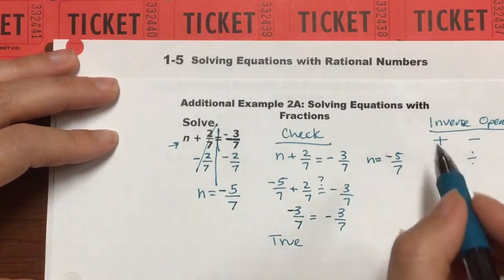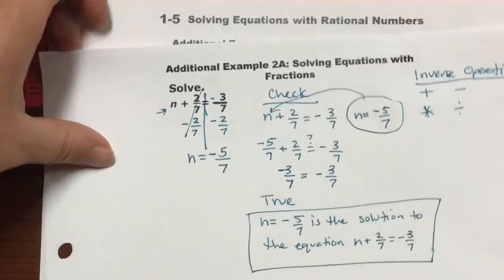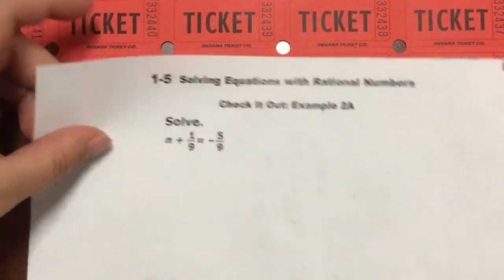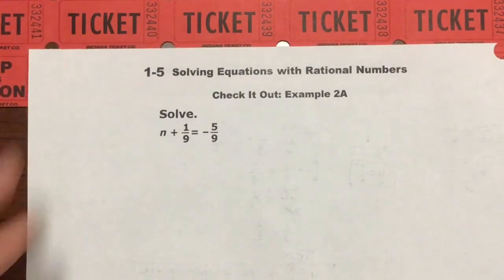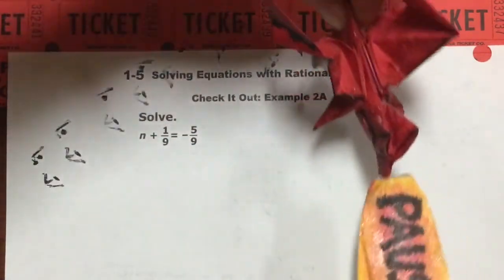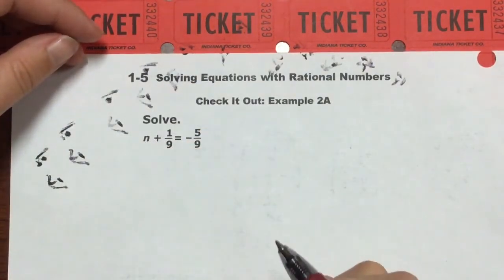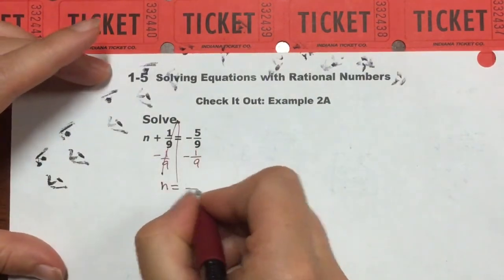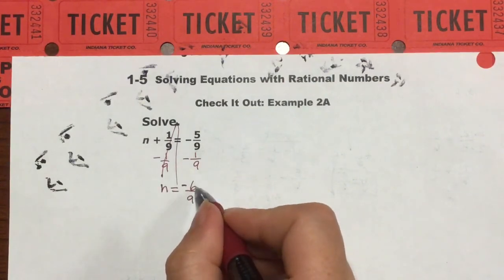Ch. 1.5 Solving Equations w/Fractions Example 2 (Part 1)